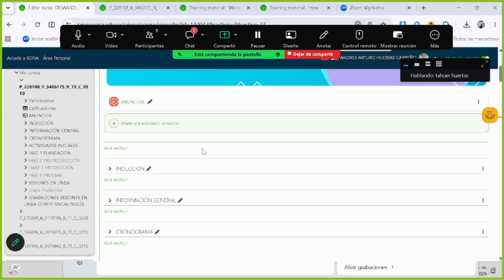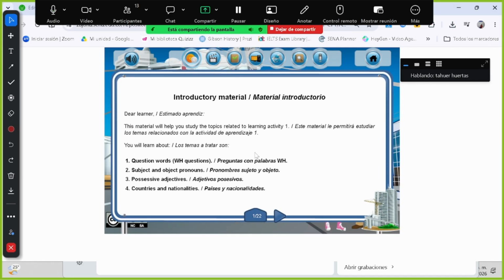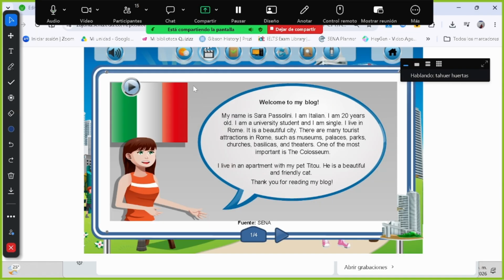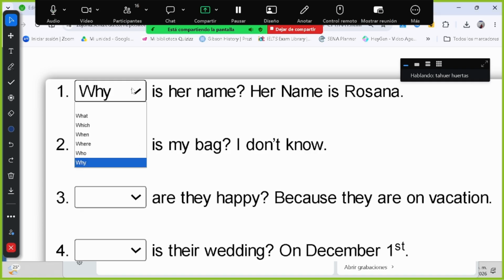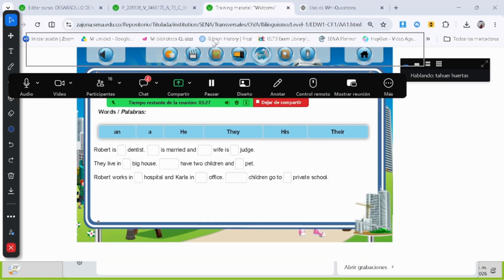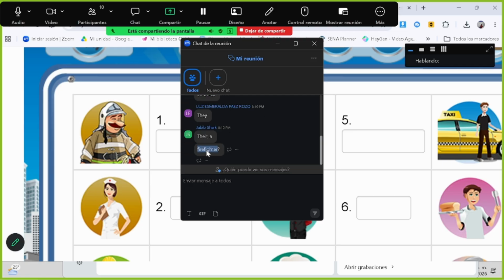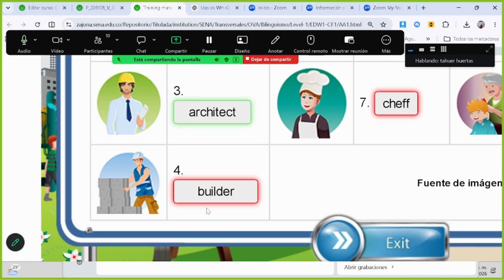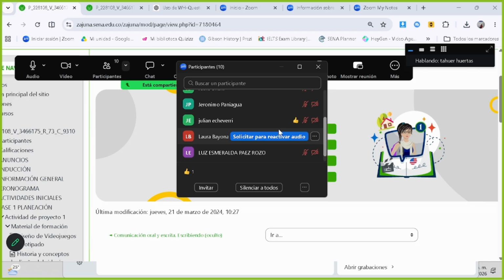CLASS N°7 - june 12 componente formativo “English Level 1 - MCER A1.1”.